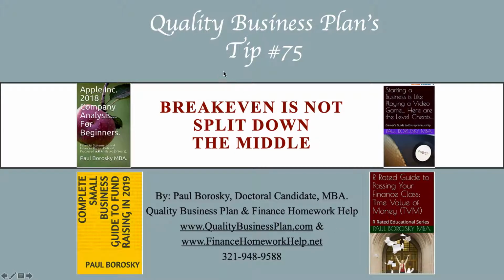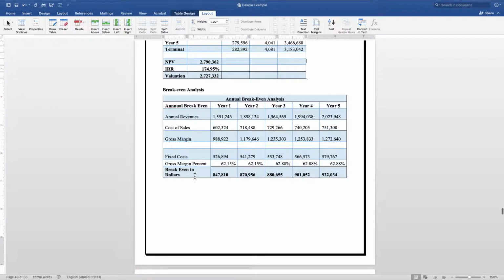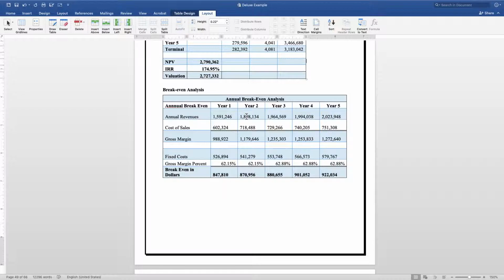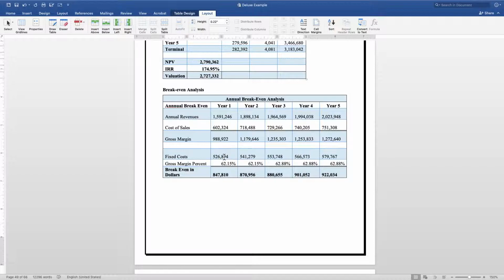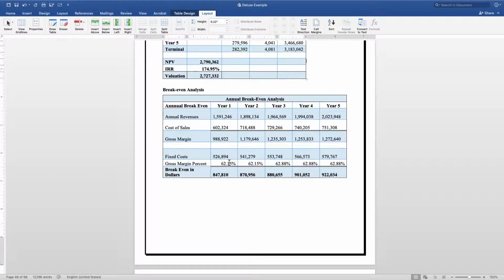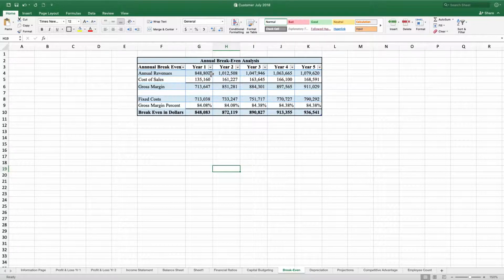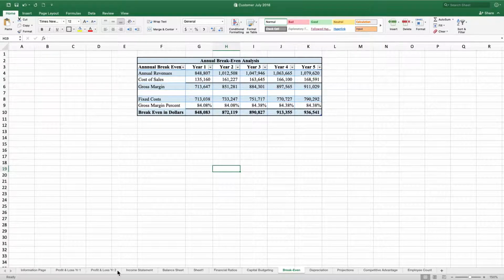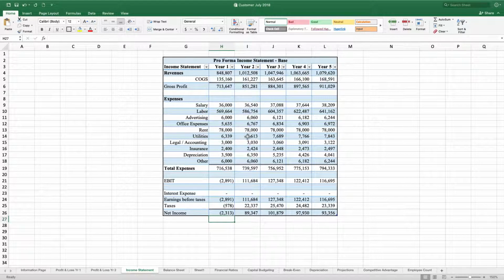Business Plan Writer 's Tip #75 for Toledo, OH.: Breakeven Analysis in a Business Plan.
Business Plan Writer 's Tip #75 for Toledo, OH.: Breakeven Analysis in a Business Plan.  This business plan help writing tip is for small business owners in the Toledo, OH. area needing help with including a discussion about their breakeven analysis in their business plan.  Not only do we discuss why including a breakeven analysis in their business plan is important, but we also show where to place a breakeven analysis discussion within the business plan structure.